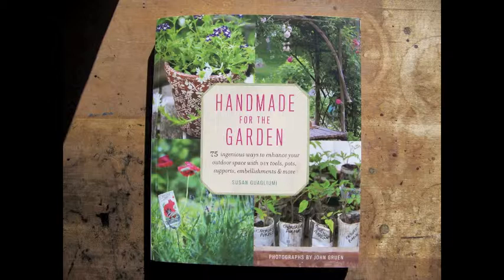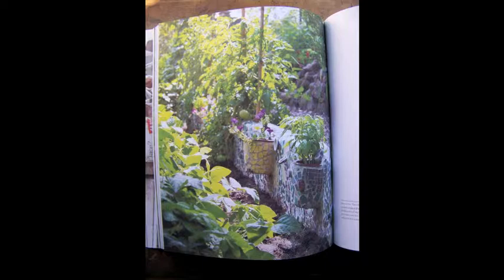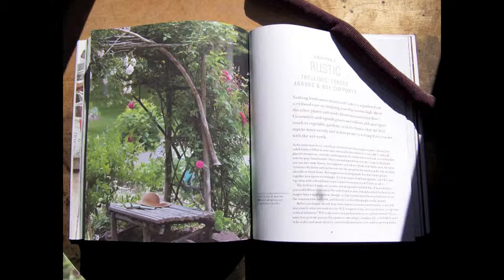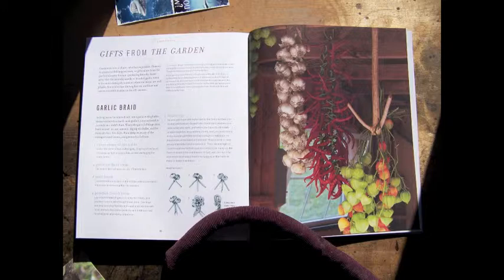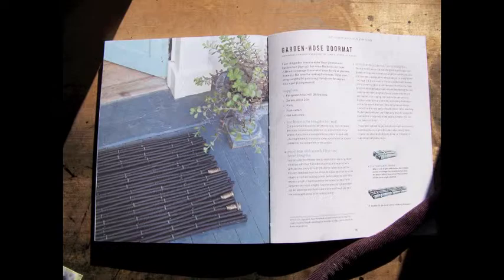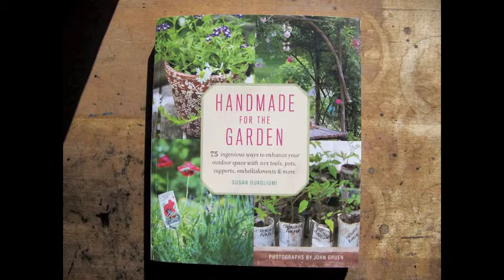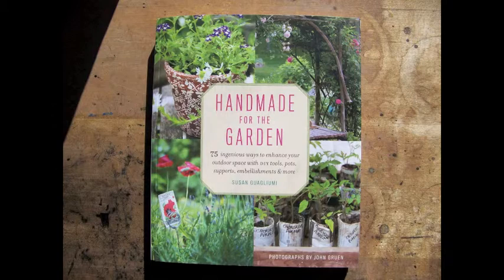Agro Tour Book Review "Handmade for the Garden" by Susan Guagliumi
A video book review!
A fantastic book! With photos by John Gruen
Stay in touch with Agro Tour Magazine (online) on facebook.